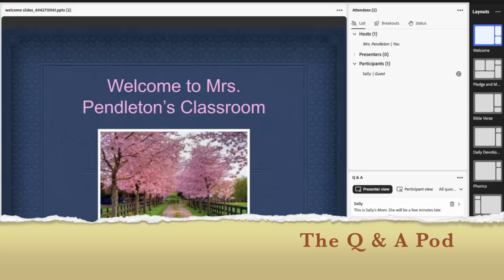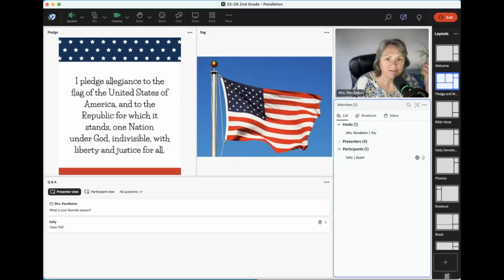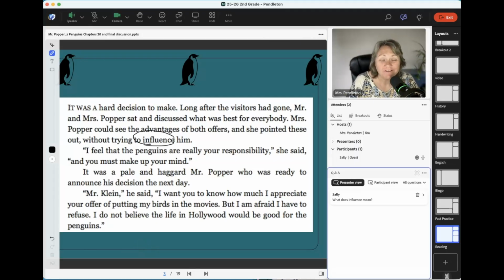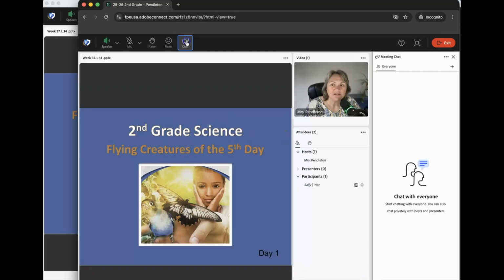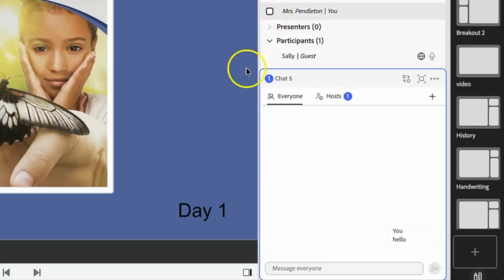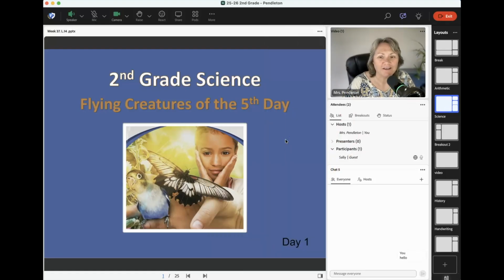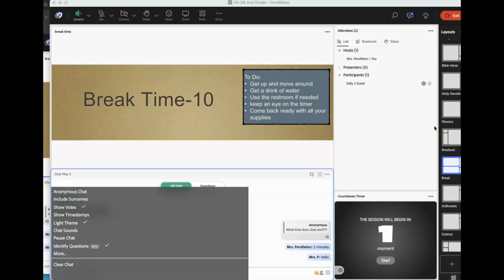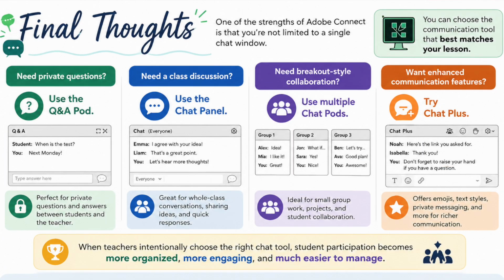Which Adobe Connect Chat Pod Should You Use?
Which Adobe Connect chat tool is right for your lesson? In this video, we’ll look at the Q&A Pod, Chat Panel, Chat Pod, and Chat Plus Pod, along with practical examples for using each one to encourage communication and engagement in elementary and secondary classrooms. Learn how to choose the right tool for questions, discussions, collaboration, and enhanced student interaction in Adobe Connect.